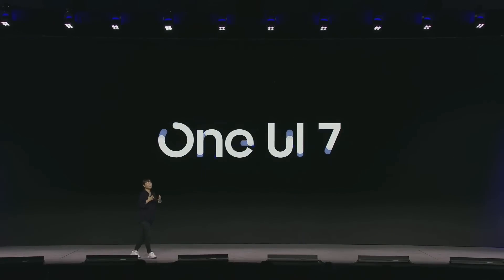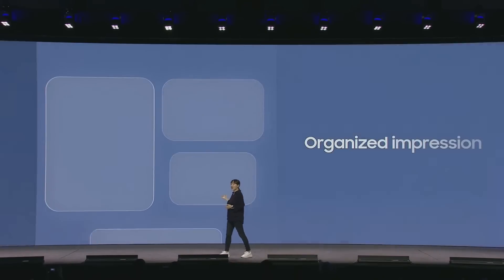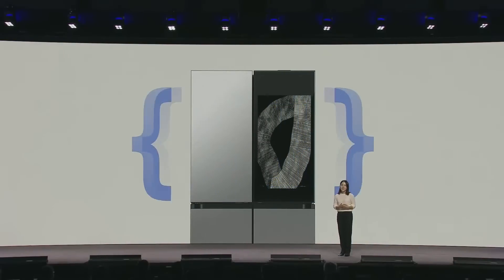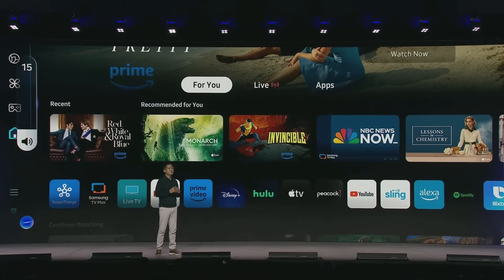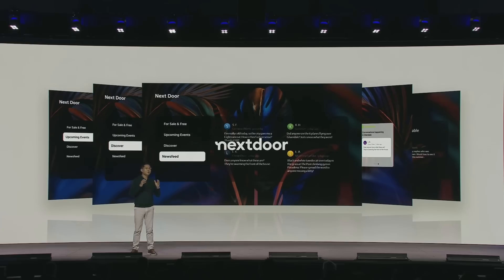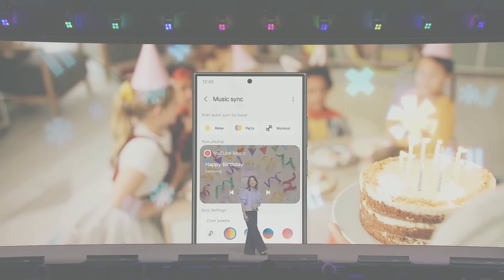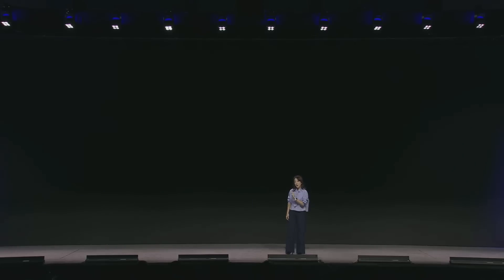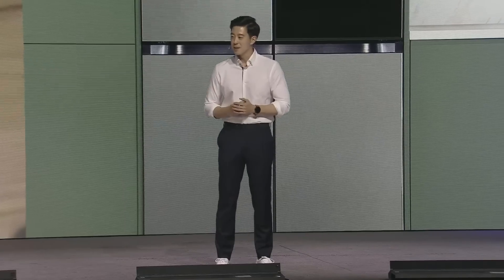Samsung Developer's Conference 2024: Everything Revealed in 9 Minutes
At Samsung's Developer's Conference in San Jose, the company unveils new software updates for the smart home, along with a teaser of its latest OneUI. Check it out here.

Read more on CNET:
Samsung Phones Will Get Redesigned Software With a New Home Screen

0:00 Intro
0:05 One UI 7
1:47 Good Lock Screen Customizatons
2:04 One UI 7 Beta Release Date
2:29 Bespoke AI Family Hub
2:54 AI Vision Inside
3:20 7-inch screens to enable AI
3:56 Bixby for Entertainment
4:43 TV Daily Board
5:20 Tizen AI
6:13 Home Insights
6:35 SmartThings
6:52 Map View
8:47 Samsung Passkey